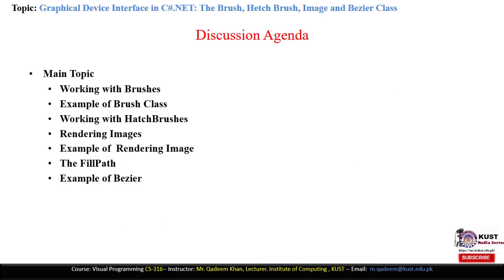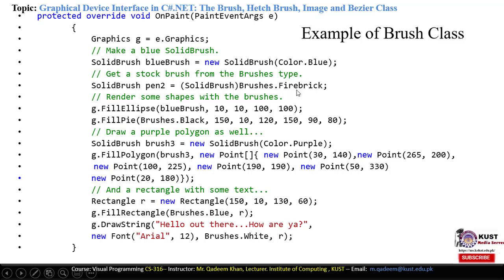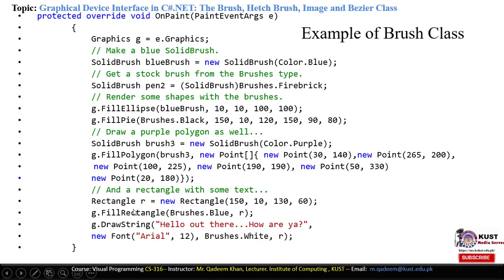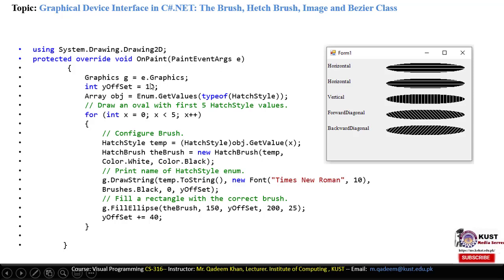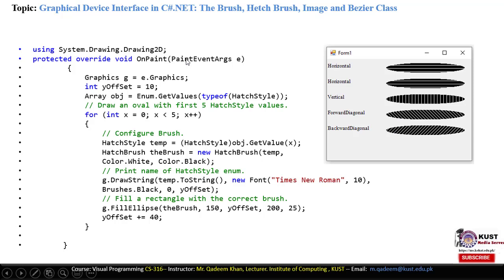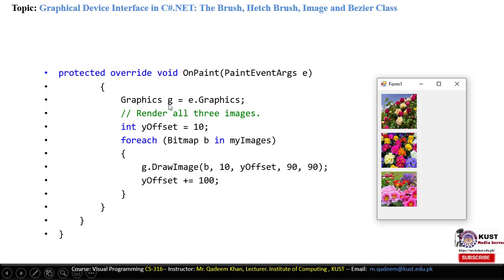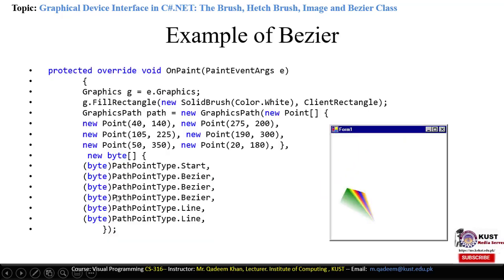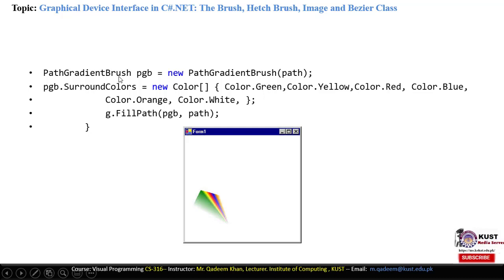FACULTY051 CS316 KUST20201 L29 Visual Programming GDI in C# Brush, Hetch Brush, Image, Bezier Class